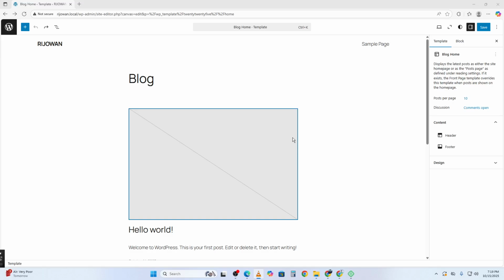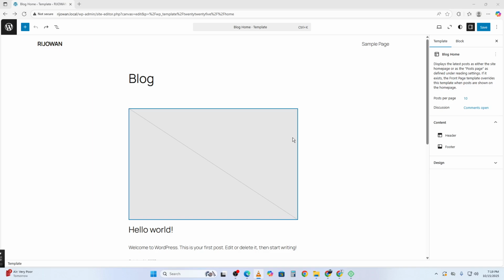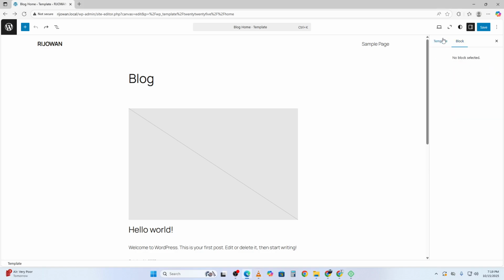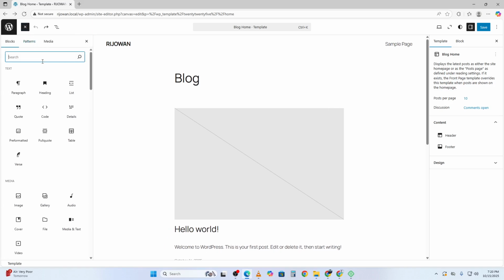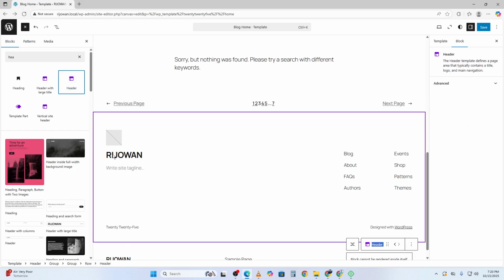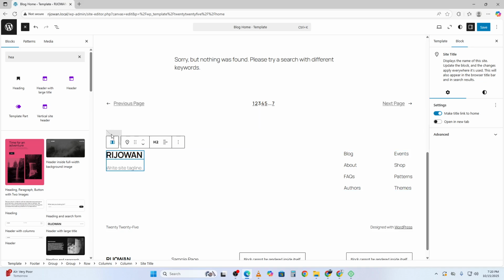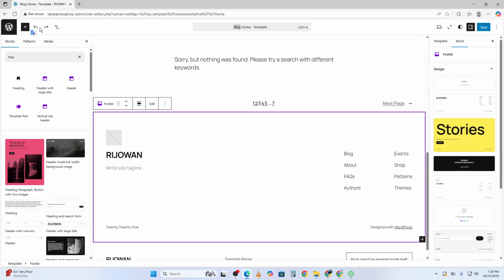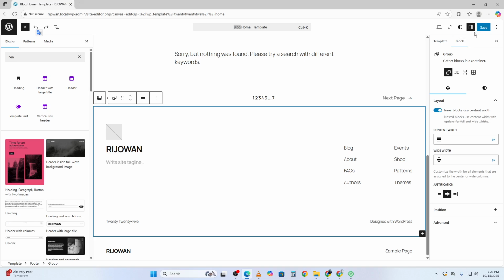How to Create a Header Using Wordpress Block Editor - 2025 (Quick & Easy)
How to Create a Header Using Wordpress Block Editor
In this video, How to Create a Header Using WordPress Block Editor, you’ll learn a quick and easy way to design a custom website header. We’ll cover adding logo, navigation menu, and styling options using the WordPress block editor for a clean and professional look. Perfect for beginners looking to build a modern website.